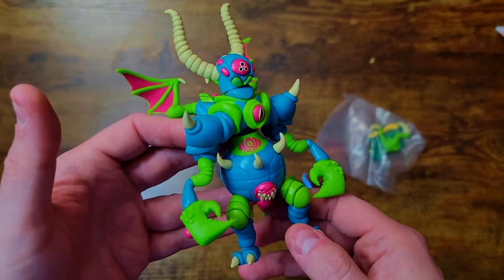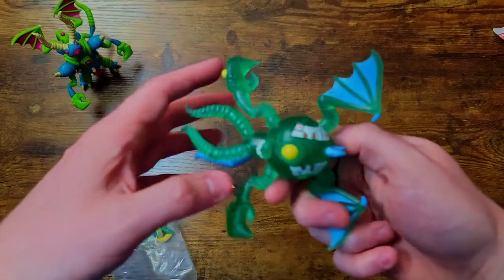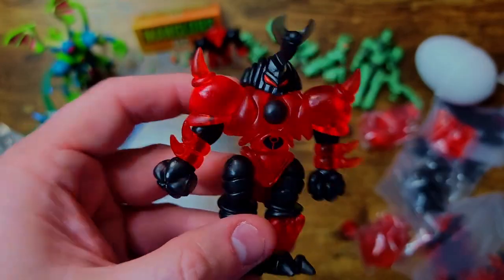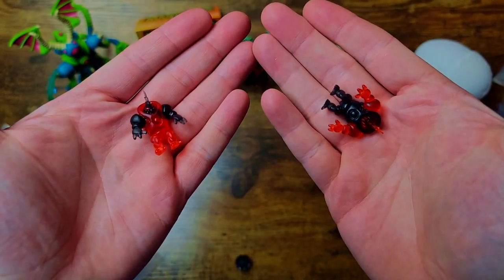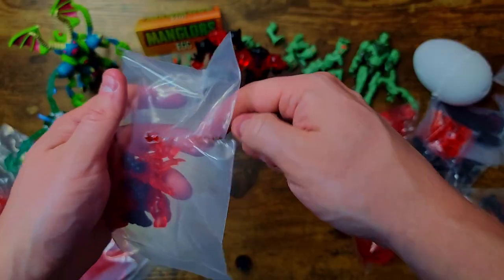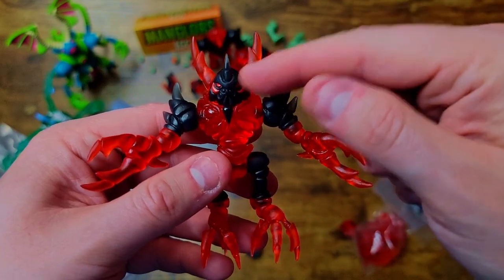Manglord Villain! & NEW Phase Apocalypse GLYOS Drop - Godbeast & Toyfinity Toy Review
Toyfinity - toyfinity.store